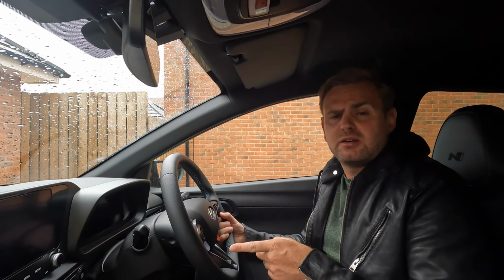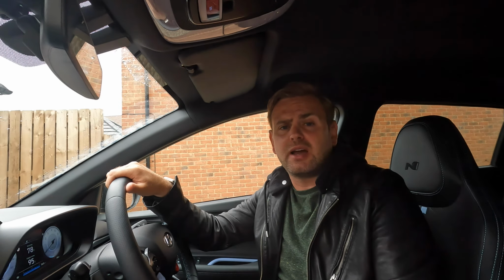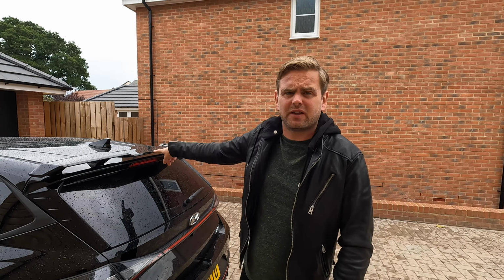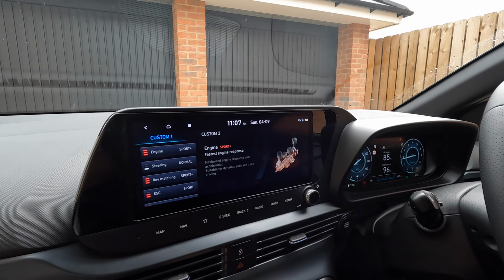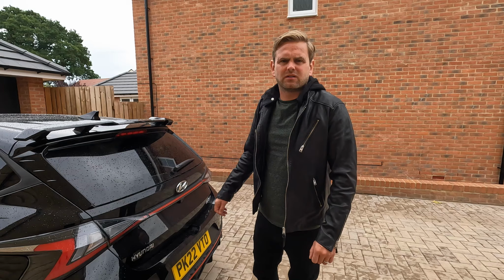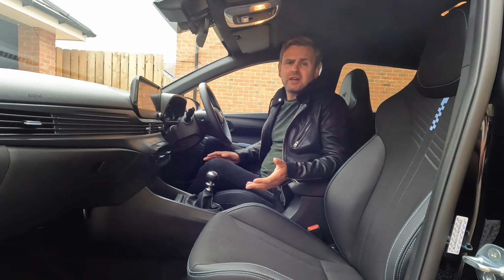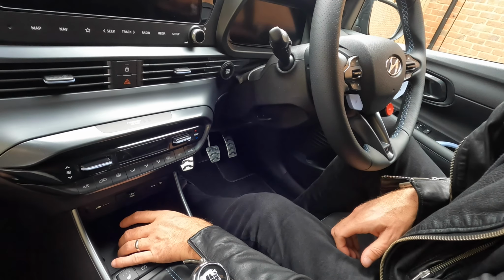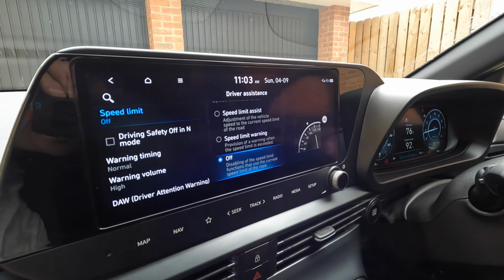5 things i like/dislike about the Hyundai i20N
Quick video explaining some of the things i like and dislike about the i20n.